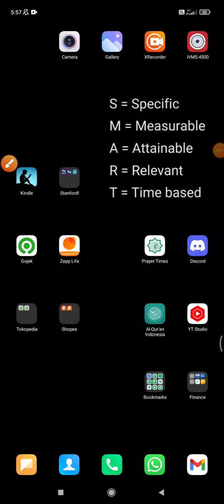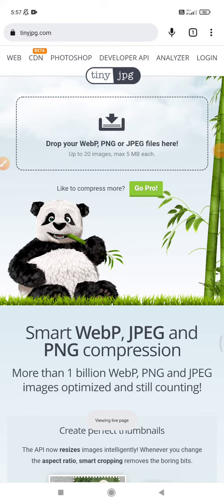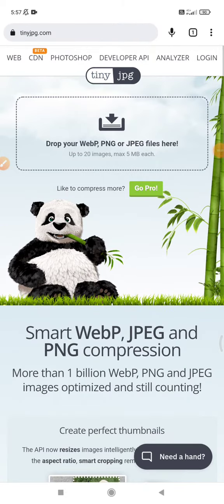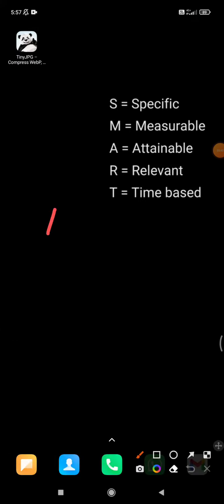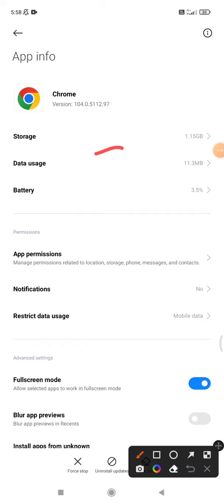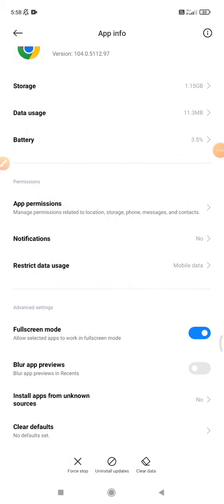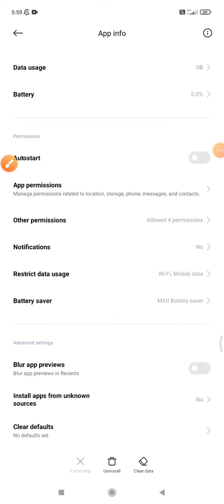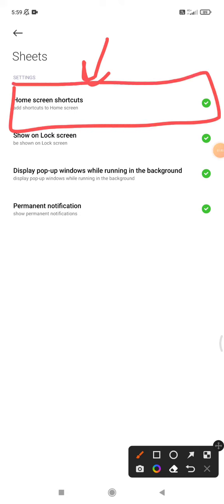How to Create Website Shortcut to Home Screen in Android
follow these steps to easily access your website from your Android homescreen